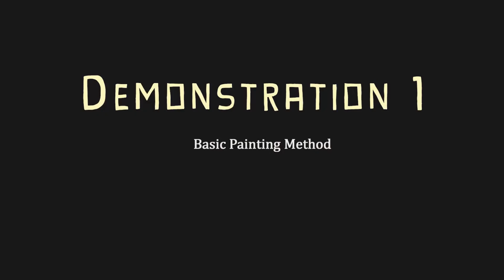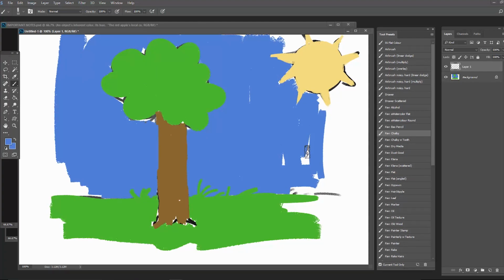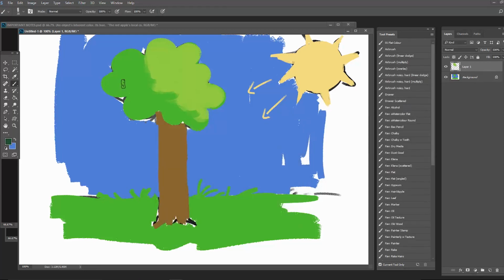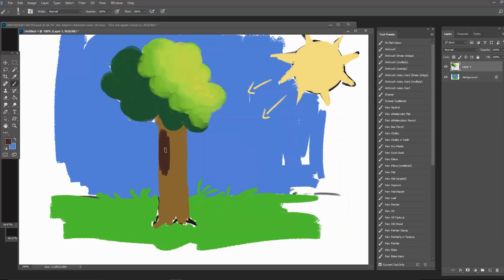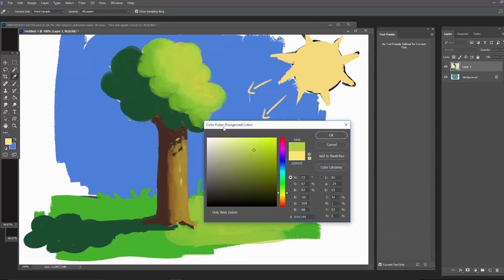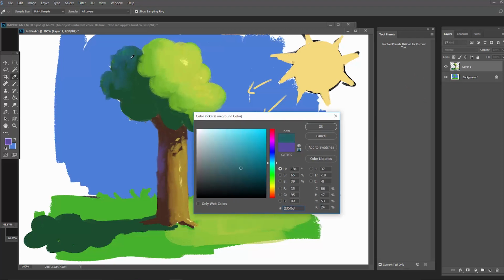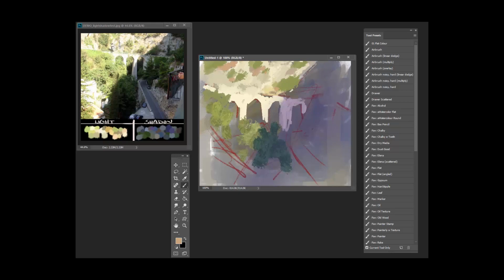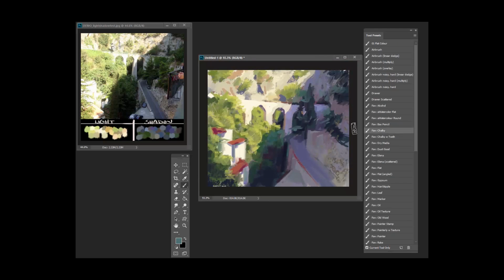6 Understanding And Painting Warm Light